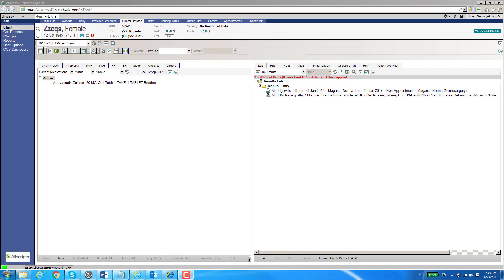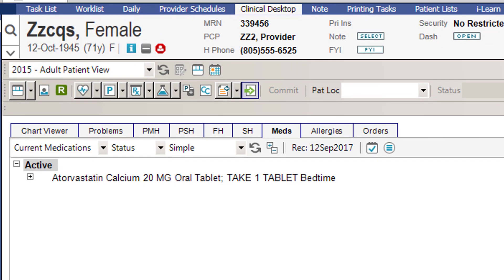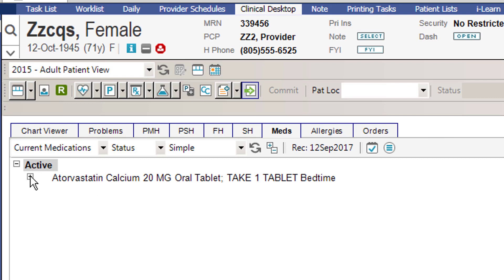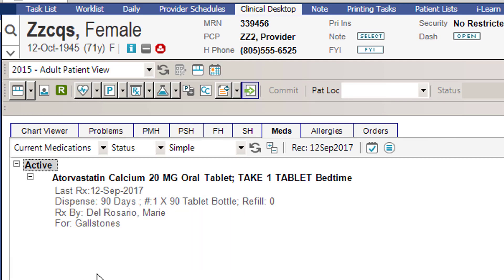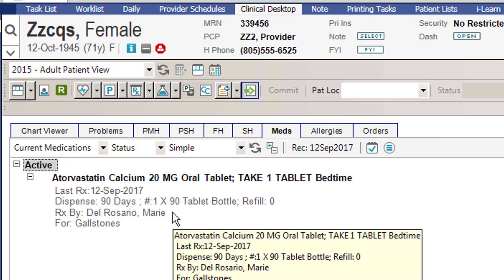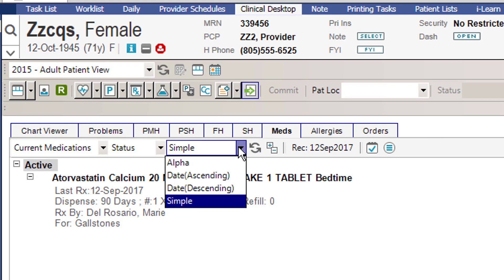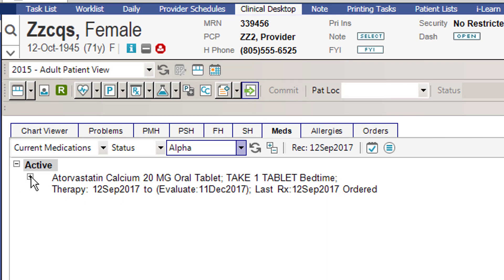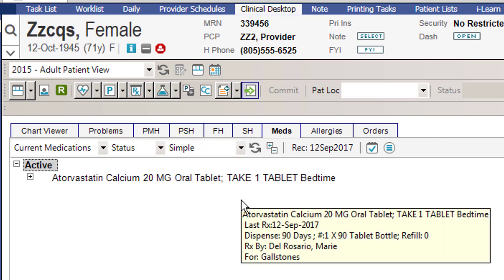Allscripts EHR 17.1- Simple Med View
Video Tutorial on the Simple Med View in the Clinical Desktop of Allscripts Touchworks EHR 17.1